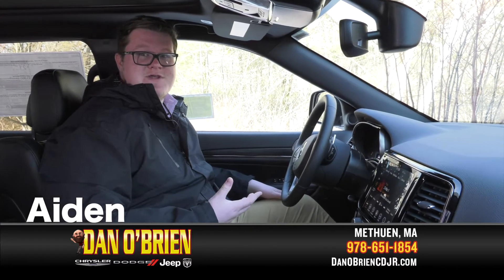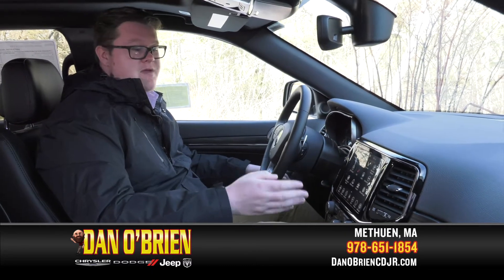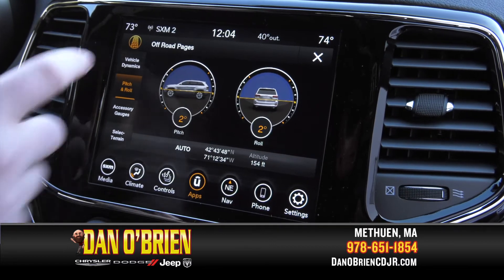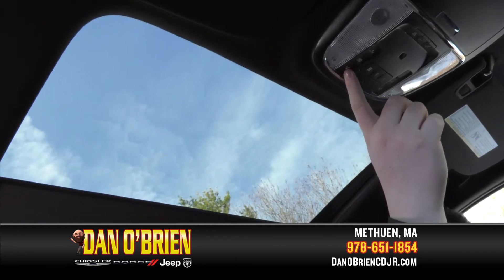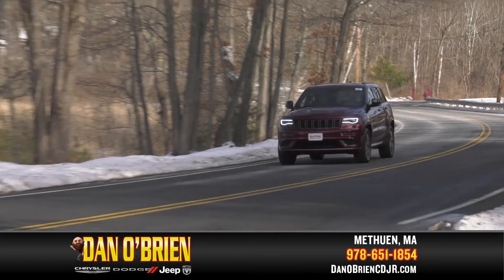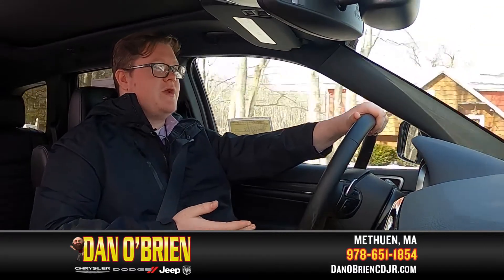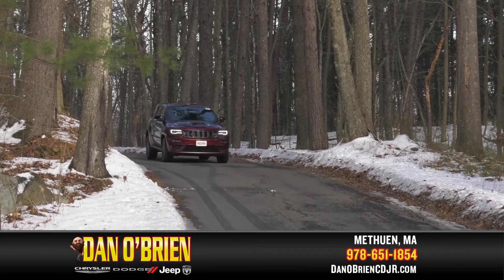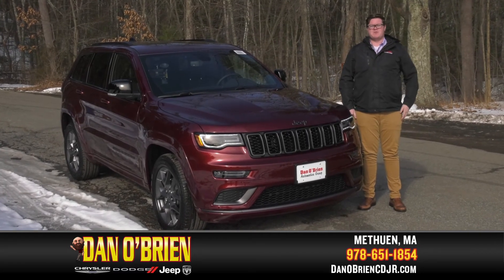2020 Jeep Grand Cherokee Limited X - Comfort, Tech & Driving - Dan O'Brien Jeep, Andover, MA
175 Pelham St, Methuen, MA 01844